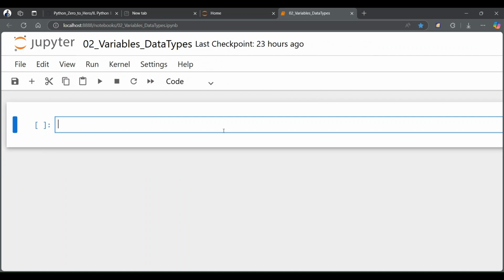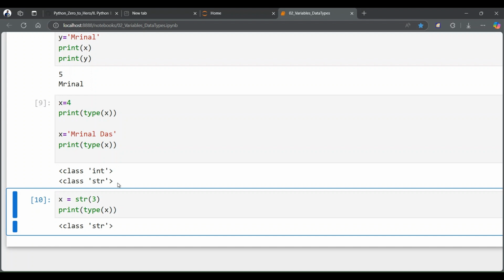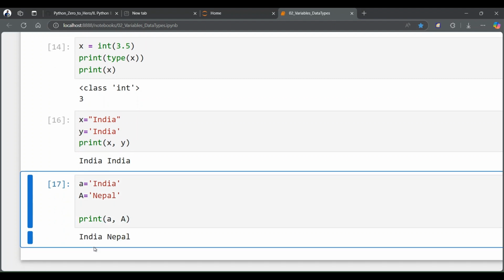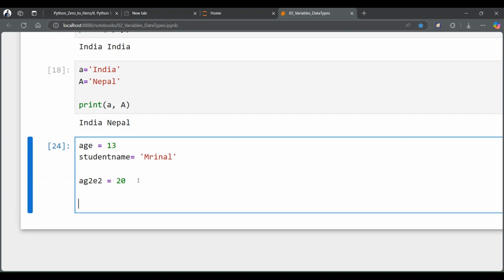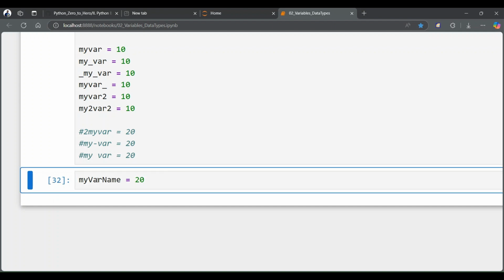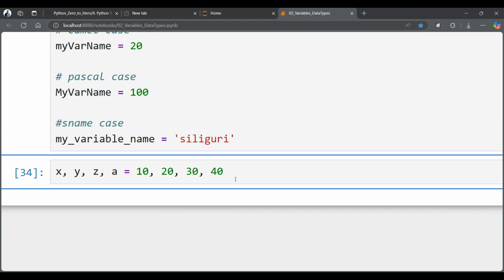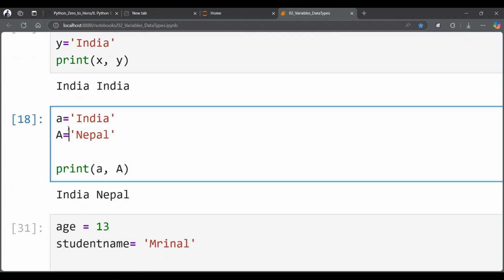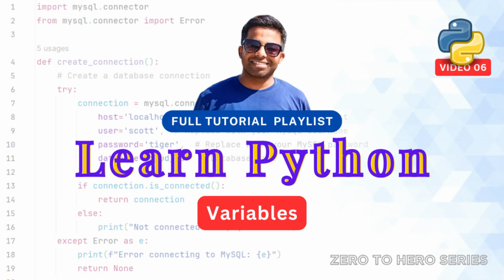6. What is a Variable? Declare & Print Variables in Python | Rules for Variable Names in Python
Python Variables Explained for Beginners!

In this tutorial, you’ll learn everything about Python variables, including:
✅ How to declare variables in Python
✅ Understanding type casting
✅ Assigning multiple values to multiple variables in a single line
✅ Assigning a single value to multiple variables in one line
✅ Understanding variable naming conventions
✅ Using the type() function to check variable types
✅ Case sensitivity of variable names in Python
✅ Printing variables using print() function
✅ Concatenation of variables using the + operator

This tutorial is perfect for beginners who want to build a strong foundation in Python programming. By the end of this video, you'll be able to confidently work with variables in Python!